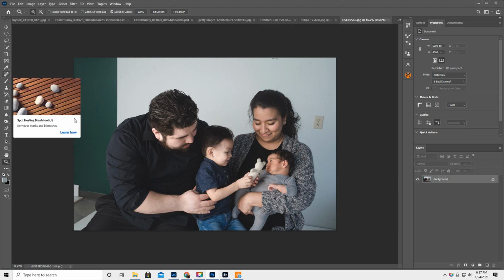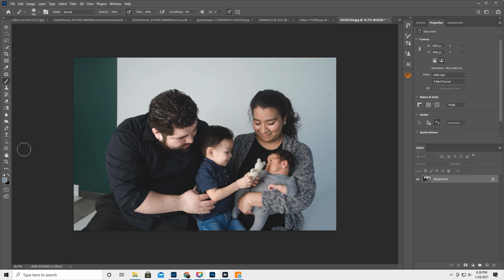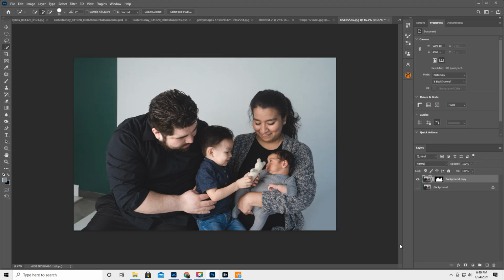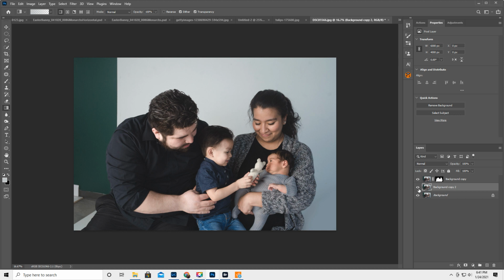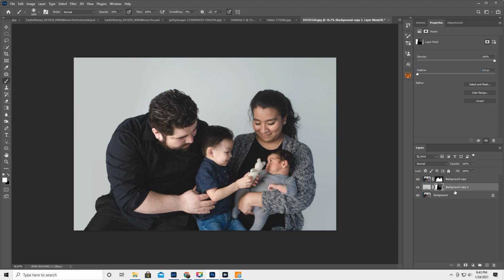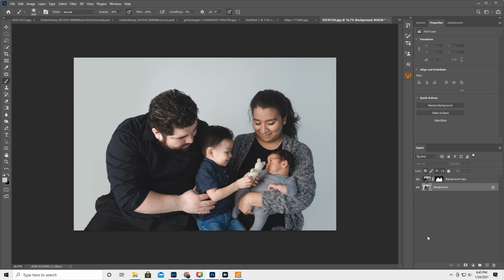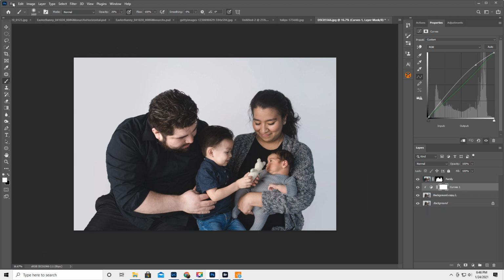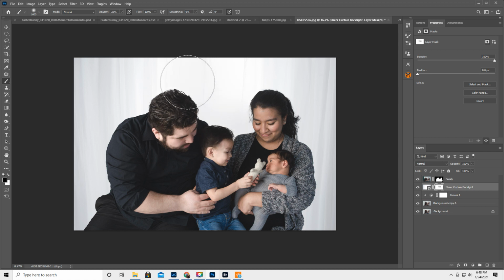Fixing or extending a backdrop with Photoshop, quick select, refine edge, curtain overlays, masking